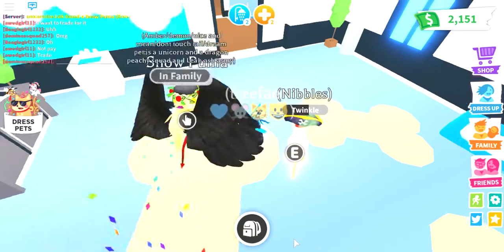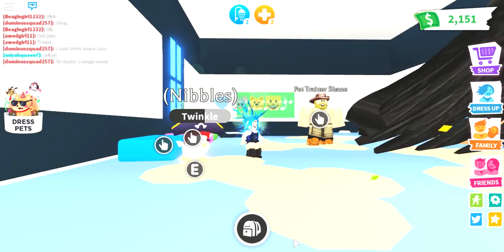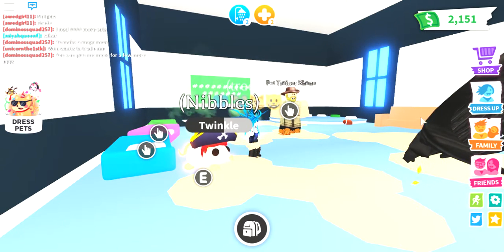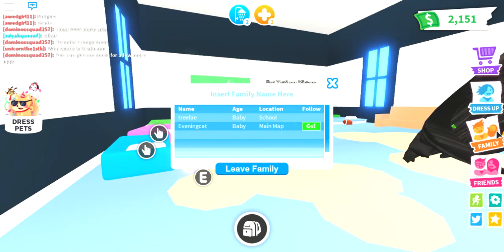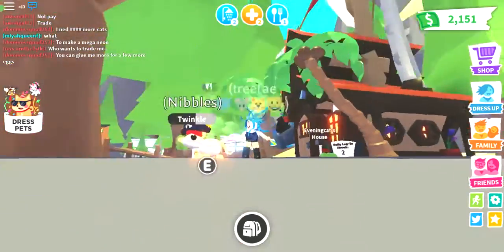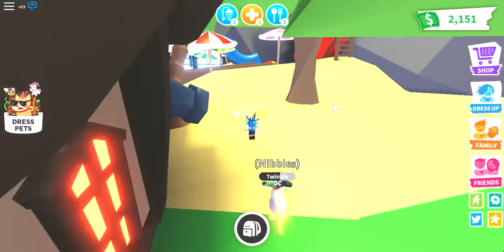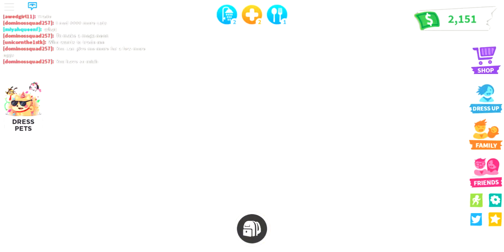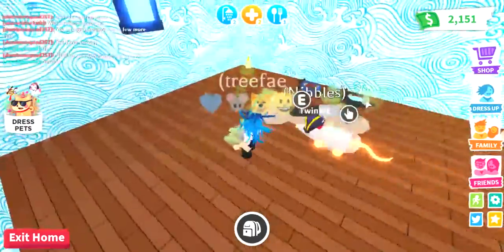PIRATE!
Roblox, Adopt Me! by DreamCraft Pirate update :) I haven't been in in a while, just collecting my stars every day but Eveningcat and I both bought the pirate house and we are going to decorate. When we are done we are going to do another video to compare what we did.. if we made really different choices or some same choices .. we shall see ;) Please like and subscribe!